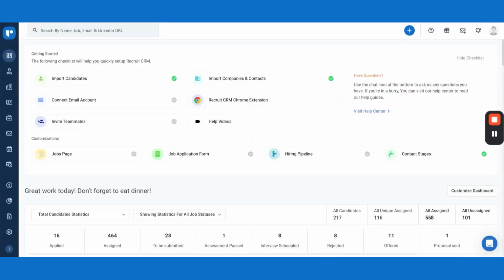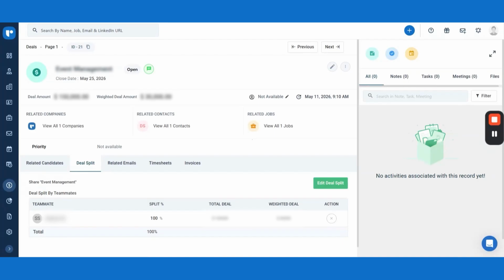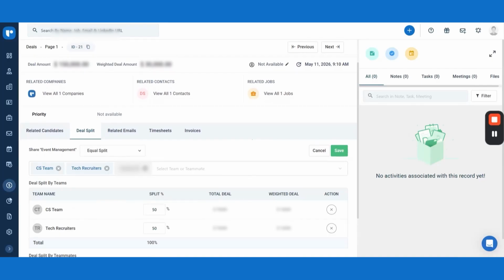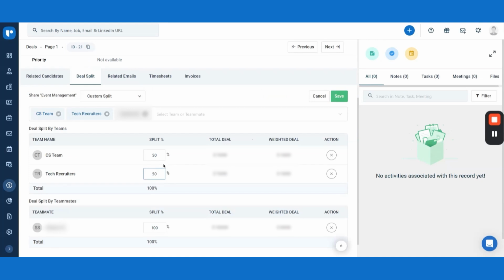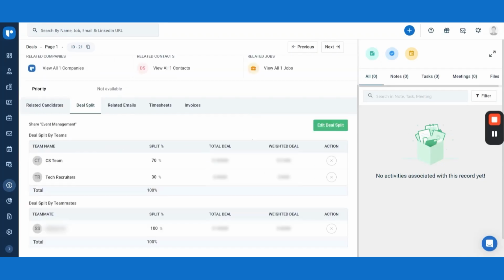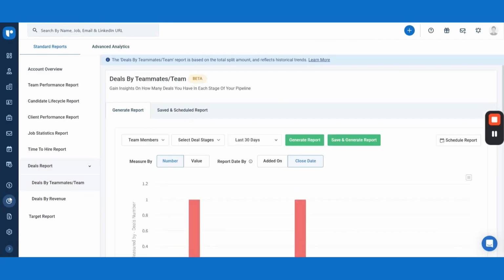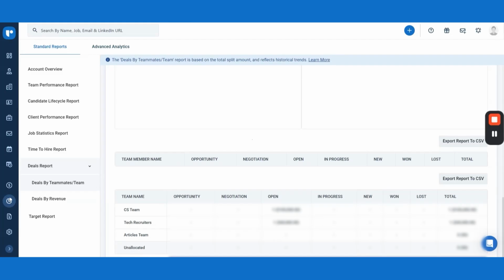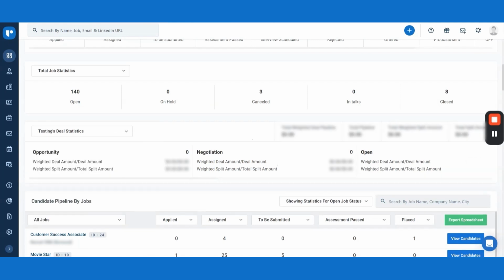Using deal splits in Recruit CRM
Learn how to use deal splits in Recruit CRM to distribute deal ownership, commission, and credit across multiple teammates or teams. In this video, you'll learn how to add collaborators, configure equal or custom split percentages, understand weighted deal values, and track deal allocations through reports. Perfect for agencies that collaborate on deals and want accurate performance and commission tracking.